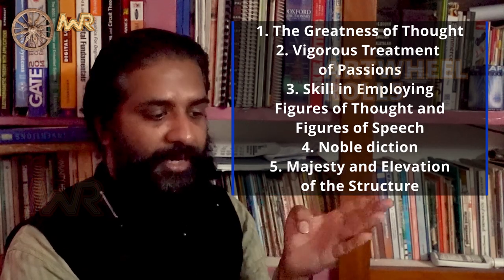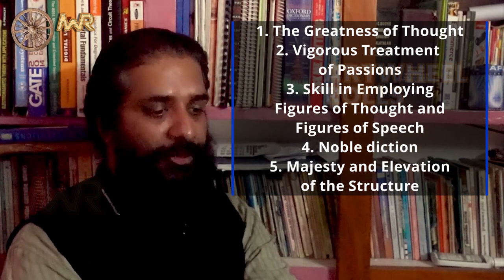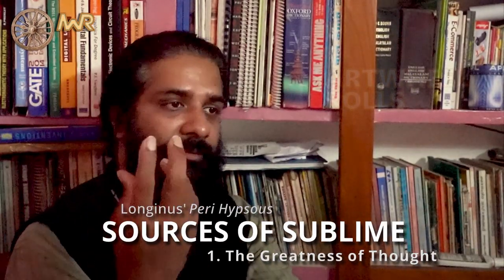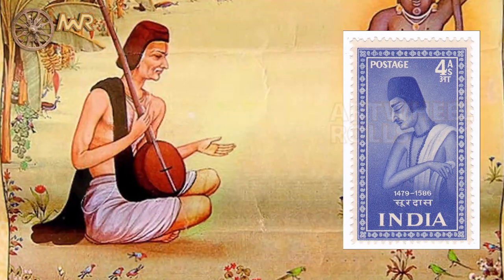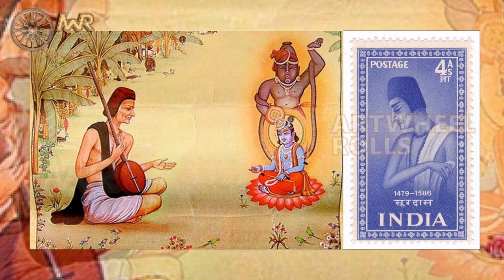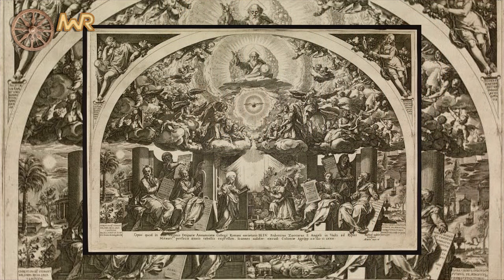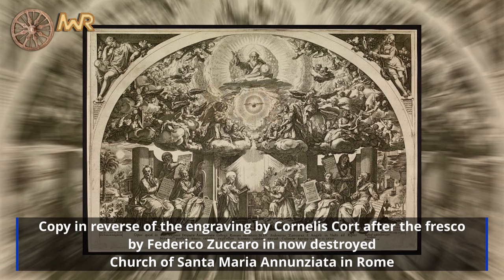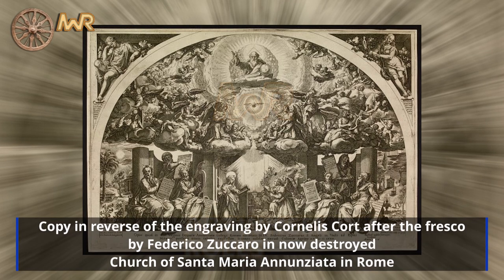XII Complete Lecture on Longinus' On the Sublime || Antony Joseph Nangelimalil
Peri Hypsous or On the sublime is a Roman-era Greek work of literary criticism dated to the 1st century- C.E.. Its author is unknown, but is conventionally referred to as Longinus or Pseudo-Longinus. It is regarded as a classic work on aesthetics and the effects of good writing. The treatise highlights examples of good and bad writing from the previous millennium, focusing particularly on what may lead to the sublime.
Here is the complete lecture on Longinus' on the sublime. The lecture is more descriptive also because Longinus also describes the notion using so many examples from the past.

This lecture was recorded during a live lecture imparted online.
This was edited and uploaded with an intent to be uploaded on the LMS used by the students.
Antony Joseph Nangelimalil
Assistant Professor (ad-hoc)
Department of Art History & Aesthetics
Faculty of Fine Arts
MSU Baroda

No copyright violation intended in any part of this video.
All credits are mentioned within the video.

* ANTI-PIRACY WARNING *
This content is Copyrighted to Art Wheel Rolls. Legal action will be taken against those who violate the copyright of the following material presented!